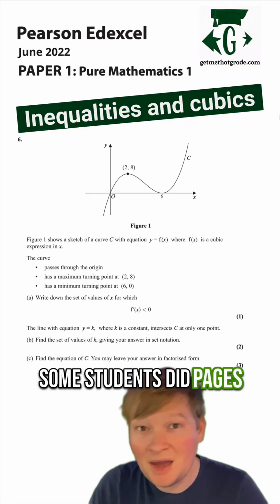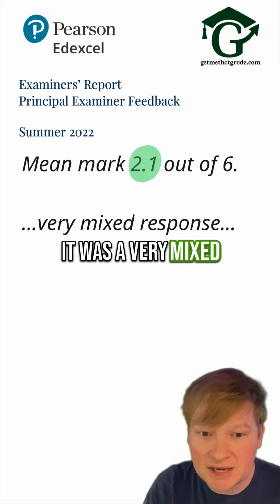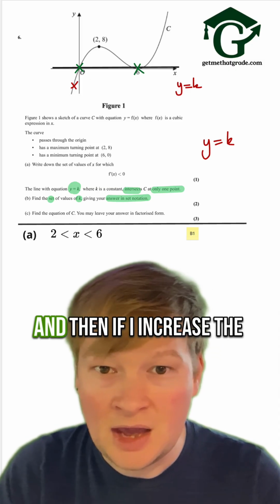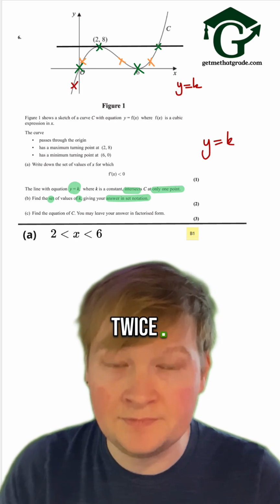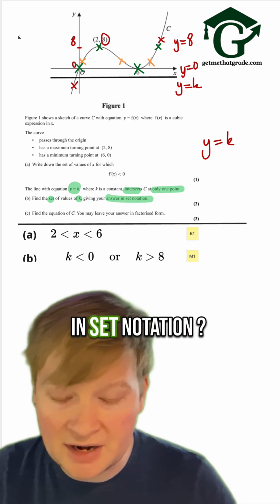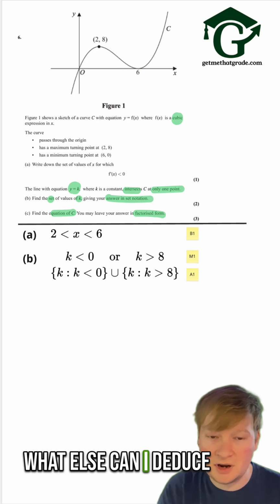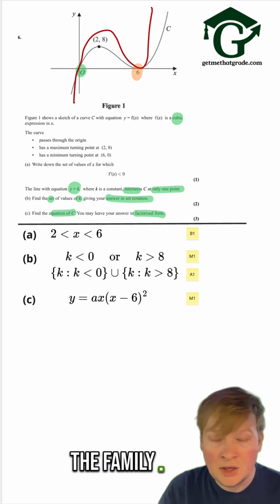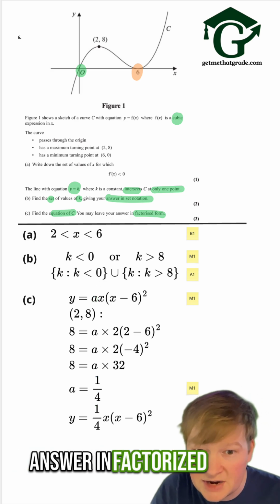Cubic Equations and Inequalities | GCSE & A-Level Maths Revision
Unlock the secrets to mastering cubic equations and inequalities swiftly and effectively! This video is ideal for A-level and GCSE Maths students, offering essential techniques and strategies to strengthen your comprehension and enhance problem-solving abilities. Elevate your maths confidence and excel in your exams with these crucial insights. Don't miss out on smarter learning!